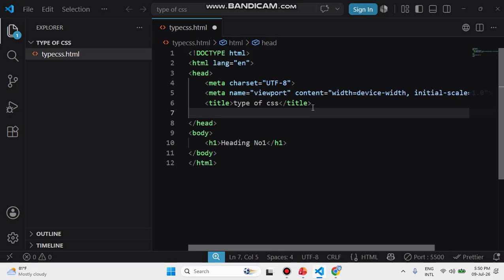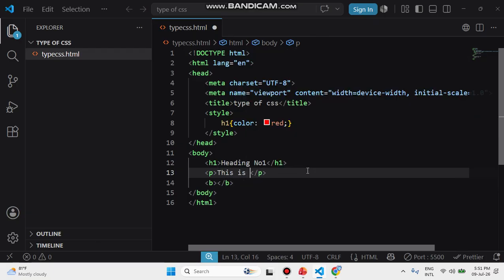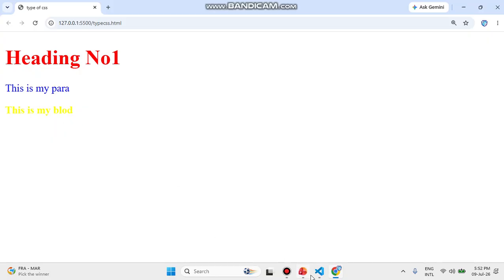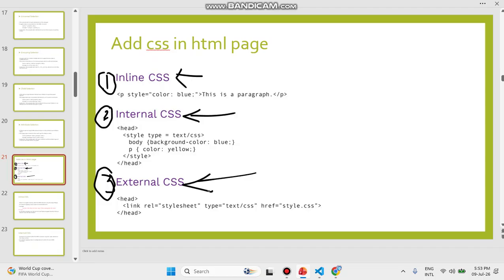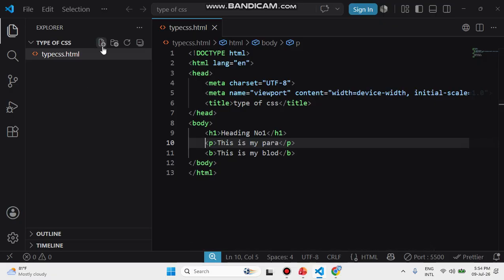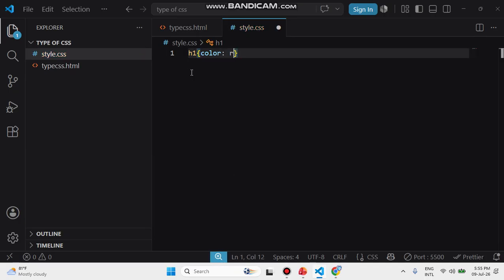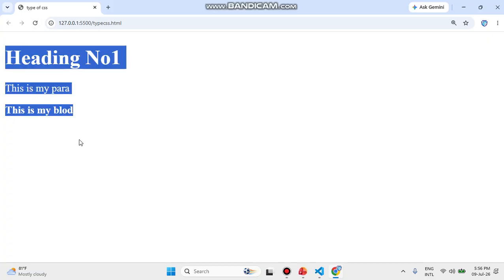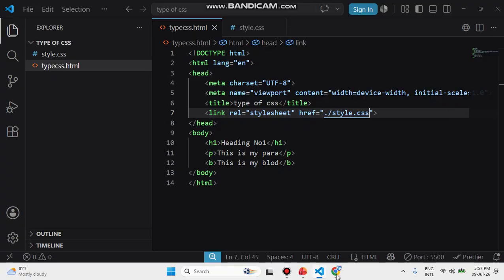CSS Basics to Advanced | Part-8 | Complete CSS Course | Prof. Rohit Kadam